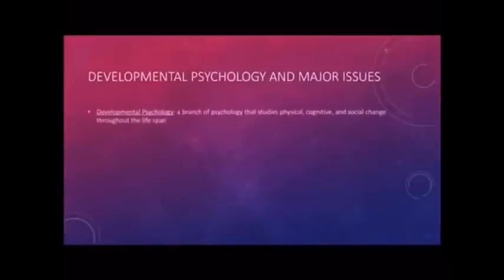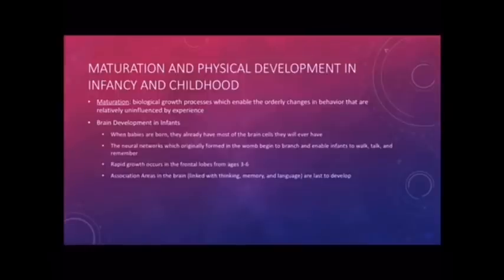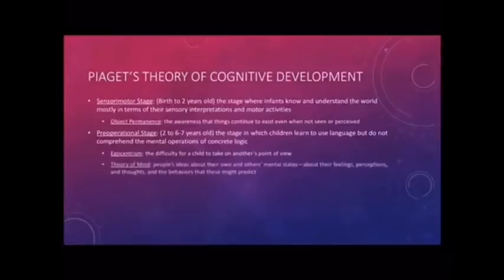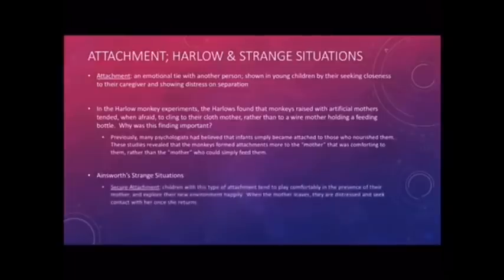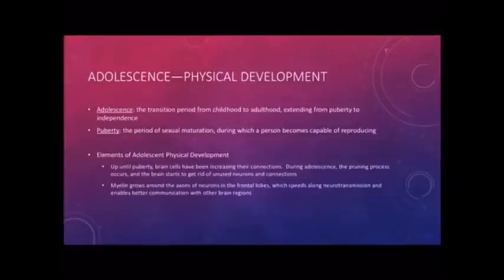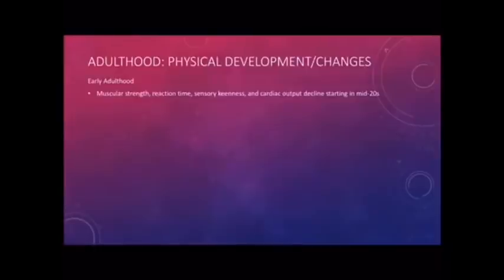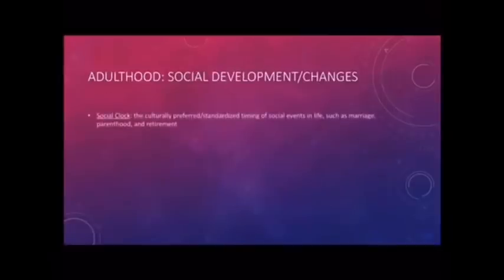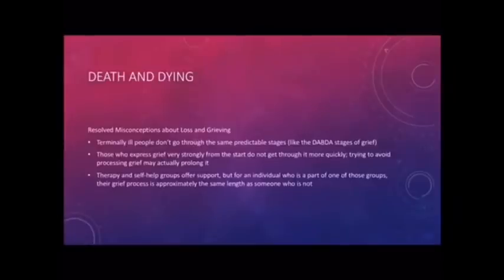Ch5 Pre-Session Video Lecture (M 11/9/2020)